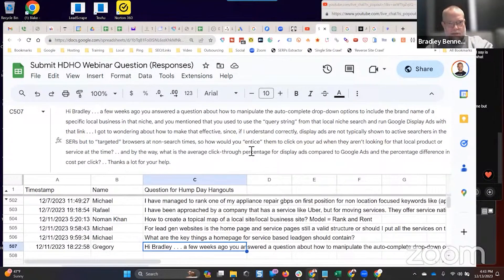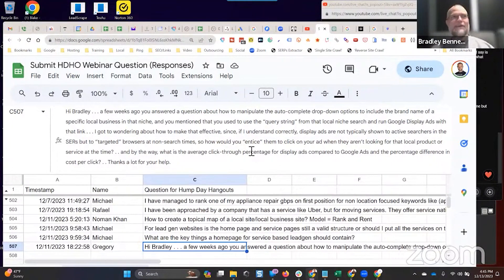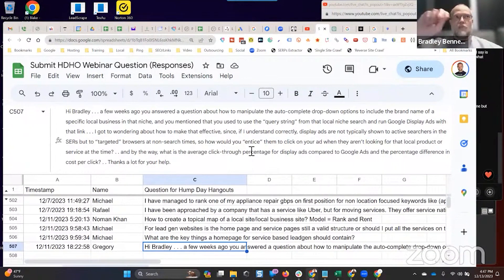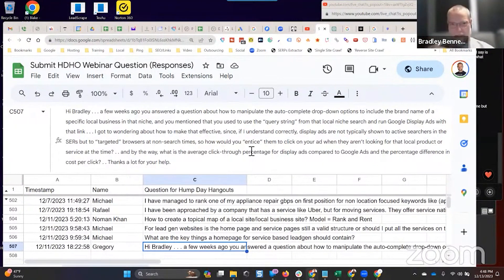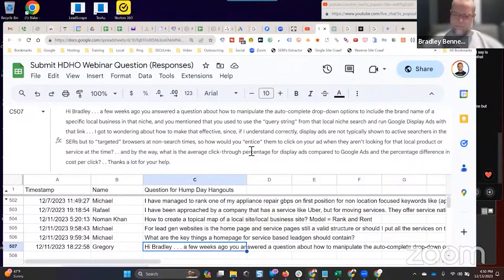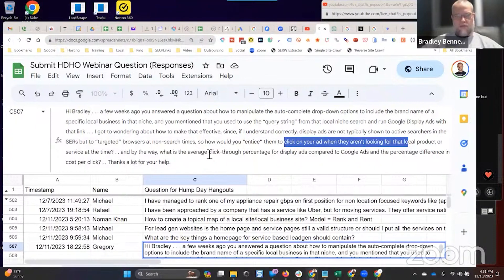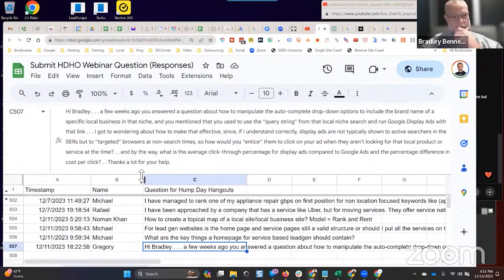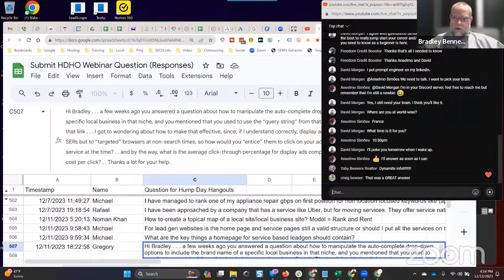How Do You Entice Searchers To Click On Display Ads When They Aren't Looking For The Product?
In episode 474 of our weekly Hump Day Hangouts, one participant asked how to entice searchers to clicking display ads when they aren't looking for local product.

The exact question was:

Hi Bradley . . . a few weeks ago you answered a question about how to manipulate the auto-complete drop-down options to include the brand name of a specific local business in that niche, and you mentioned that you used to use the “query string” from that local niche search and run Google Display Ads with that link . . . I got to wondering about how to make that effective, since, if I understand correctly, display ads are not typically shown to active searchers in the SERs but to “targeted” browsers at non-search times, so how would you “entice” them to click on your ad when they aren’t looking for that local product or service at the time? . . and by the way, what is the average click-through percentage for display ads compared to Google Ads and the percentage difference in cost per click? . . Thanks a lot for your help.